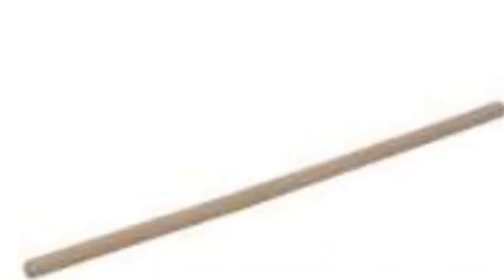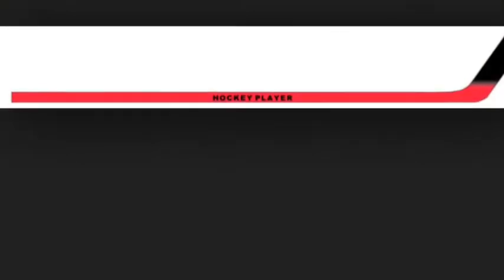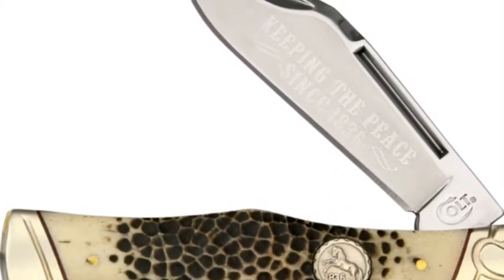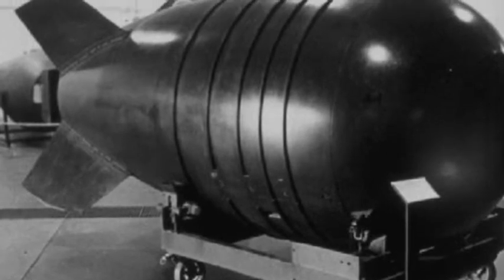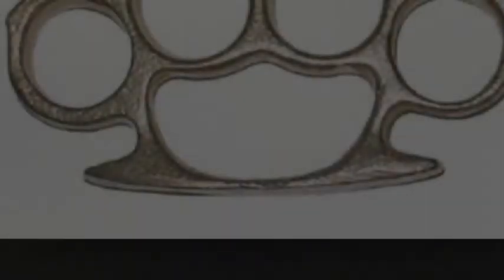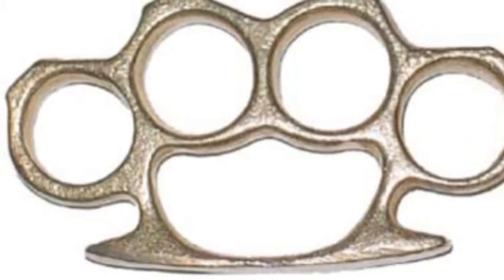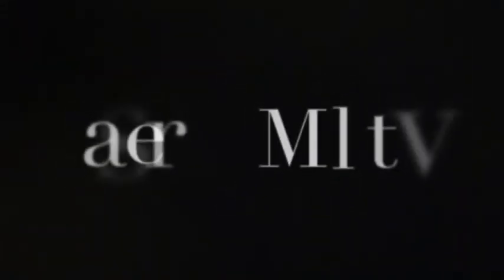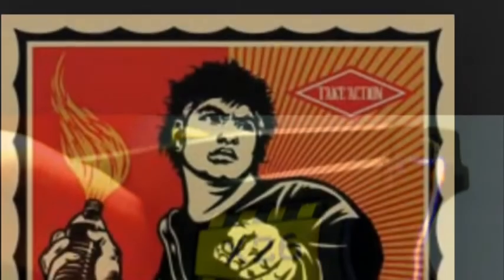Top 10 Worst Weapons For The Zombie Appocolyps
Do not bring these weapons in the zombie Appocolyps or you are sure to die